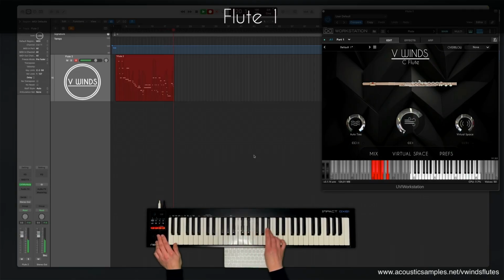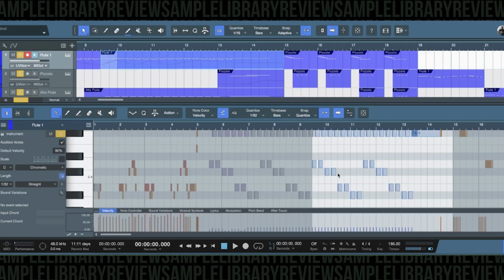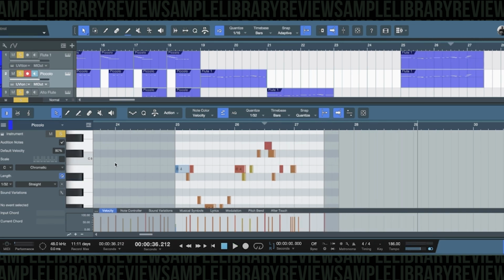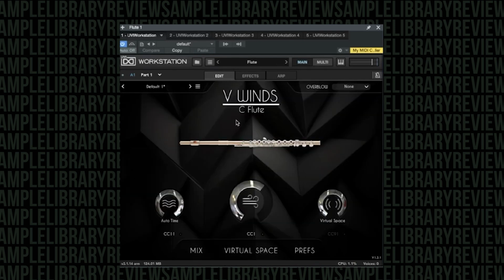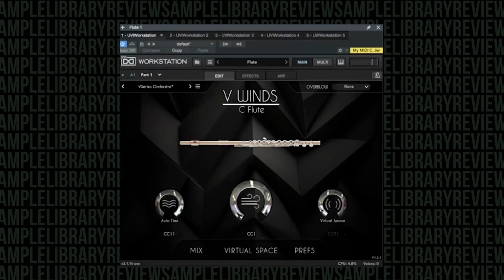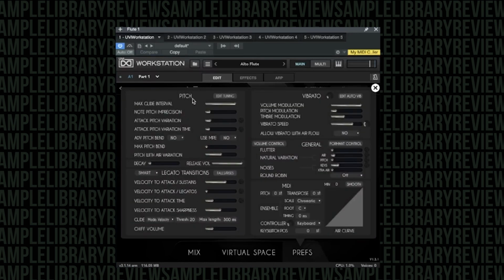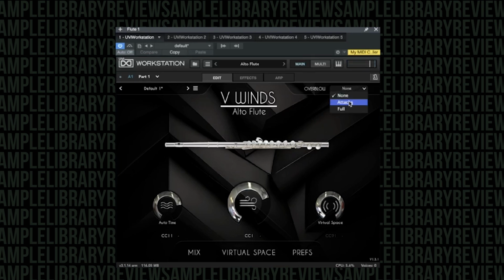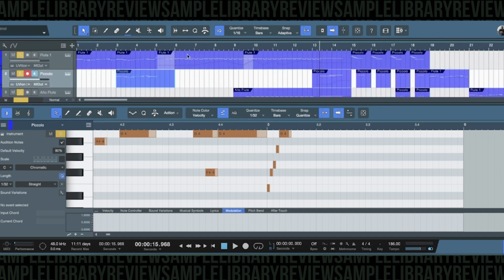Checking Out: VWinds Flutes by Acoustic Samples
With incredible playability, this library can basically do anything you ask it to, and it sounds very realistic while doing so. Contributor Brian Freeland reviews VWinds Flutes  by Acoustic Samples

00:00 Breif Examples
00:33 About VWinds Flutes
01:02 Specifications
01:38 Contextual Demo
04:22 Instruments & Interface
21:25 Finak Thoughts